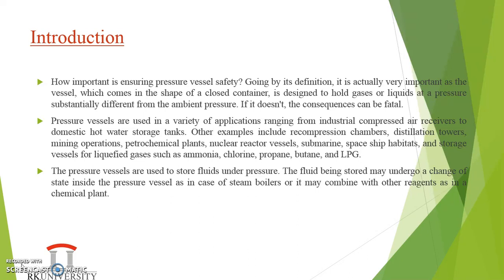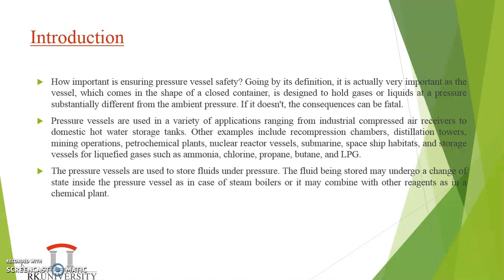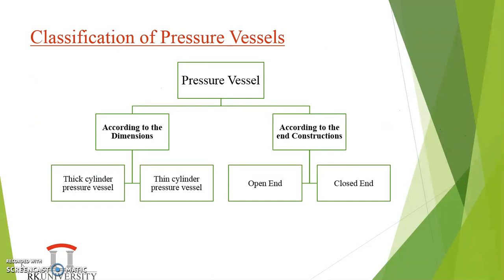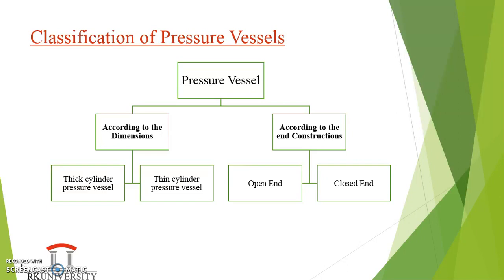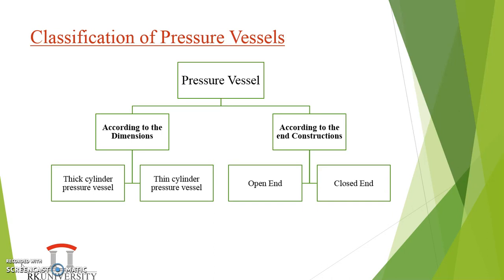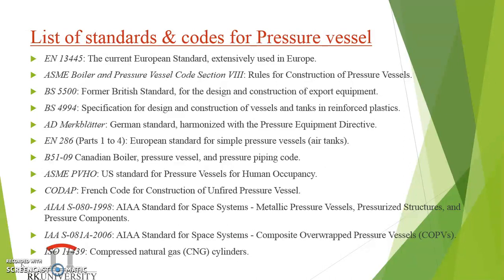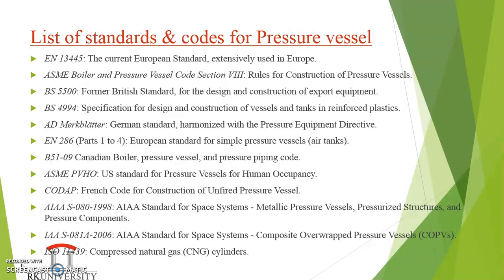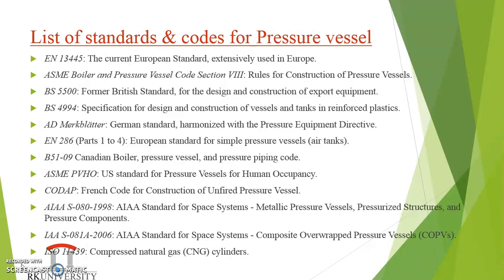Introduction on Pressure Vessel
Basic ideas about Pressure vessel & its classification.